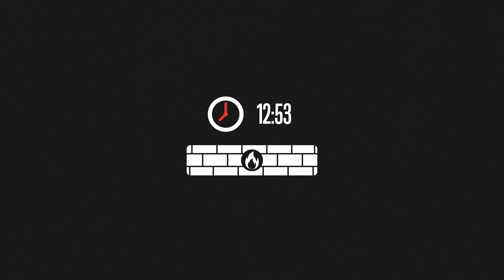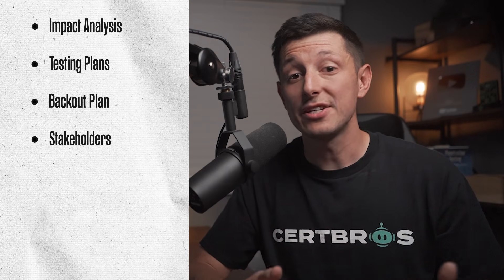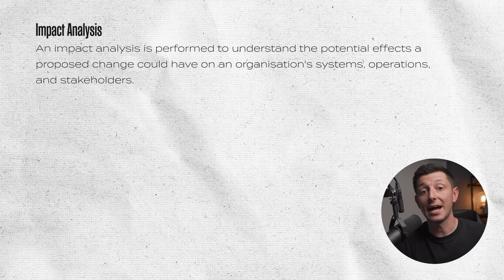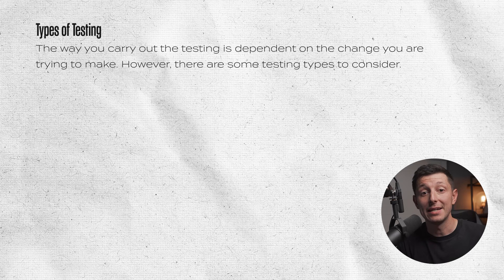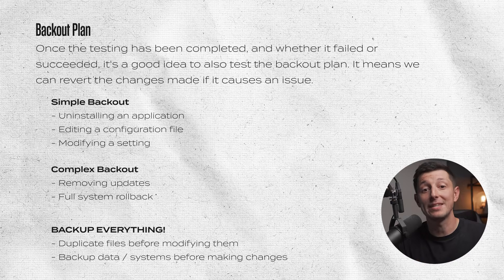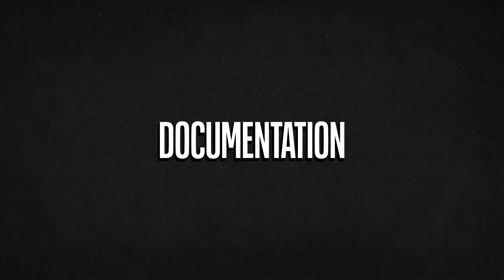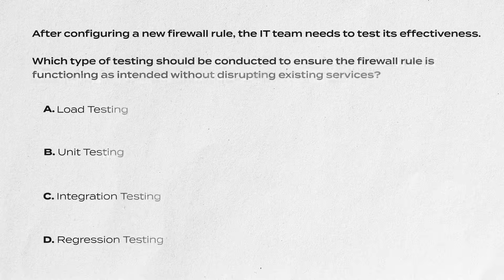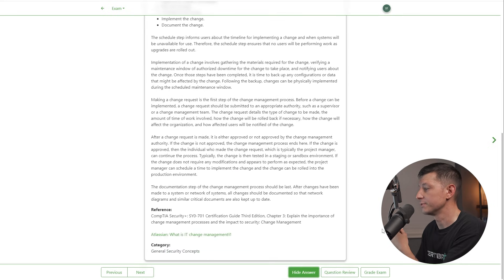Change Management | Security+ SY0-701 Course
FULL SECURITY+ IN 31 DAYS COURSE

In this video, we take a look at Change Management, a structured process that helps ensure changes to systems are reviewed, tested, and implemented with minimal disruption. While it may feel like a frustrating barrier at times, it is vital for maintaining the stability, security, and reliability of systems.

Why Change Management Matters
Even small changes can cause major issues if not properly reviewed. From personal experience, I know how something as simple as changing a firewall clock can cause the firewall to reboot, disconnecting an entire office. Without IT staff on-site, this could have been a disaster. This is where change management makes the difference.

What Is Change Management?
Change management is the formal process for planning, approving, and documenting changes to systems. Its goals are to prevent:

- Misconfigurations
- Security vulnerabilities
- Downtime and outages

Types of changes that need managing include:
- OS or application patching
- Network device reconfiguration
- Software deployment on critical systems

What Should a Change Management Policy Include?

Stakeholders and Ownership
A stakeholder is anyone who has a vested interest in a system being changed. This can include IT staff, business leaders, or affected departments.

The change owner is the person responsible for implementing the change. It might be you or someone else, such as a network engineer. Responsibility should always be clearly assigned.

Impact Analysis
An impact analysis is used to evaluate the potential effects of a change. It looks at:

- Technical impact: Will this change affect other systems or applications?
- Operational impact: Will it disrupt business processes or require training?
- Financial impact: What are the costs and benefits?

Impact analysis is often done in collaboration with stakeholders and helps uncover risks you may not have considered.

Testing Plans
Testing helps ensure that a change works as expected without causing issues. It includes:

- Types of testing:
- Unit Testing: Verifies individual components of the change
- Integration Testing: Ensures the change doesn’t break other systems
- User Acceptance Testing (UAT): Confirms the change works for end users

Always test in a dedicated lab or test environment that mimics the real system.

Backout Plan and Backups
If something goes wrong, the backout plan allows you to revert the change.

This could involve:
- Uninstalling an update
- Reverting a configuration
- Restoring from backups

Backups are your safety net. They can be simple (like a config file copy) or complex (like full system images). Taking backups before making changes can save you from disaster.

Approval Process and CAB
All changes should go through an approval process, often reviewed by a Change Advisory Board (CAB). CAB meetings typically include representatives from multiple teams who review the request. CAB helps ensure accountability and that all risks have been considered.

Maintenance Windows and Change Freezes
Even after approval, changes must follow maintenance windows. These are timeframes selected to minimise disruption, such as evenings or weekends.

Change freezes are periods where no changes are allowed, typically during peak business times like holidays or financial reporting periods.

Documentation
Every change should be clearly documented. This includes:

Updating network diagrams if the infrastructure is modified
Updating policies and procedures if user processes change
Creating new documentation for new tools or services

Version Control
Version control is a way to track changes over time. This might be as simple as saving a file as config-v2.txt or using a version control system for code or documentation. It allows teams to track what changed, who changed it, and roll back if needed.

Whether you're updating a server, changing a firewall rule, or rolling out a new system, following a structured change management process ensures those changes are successful and supported.